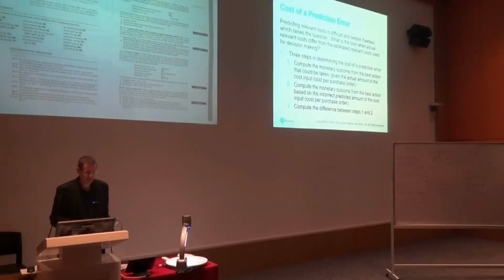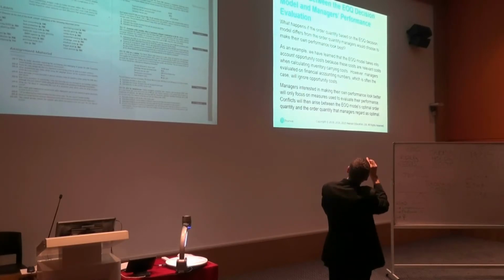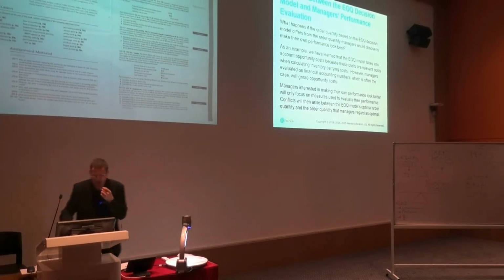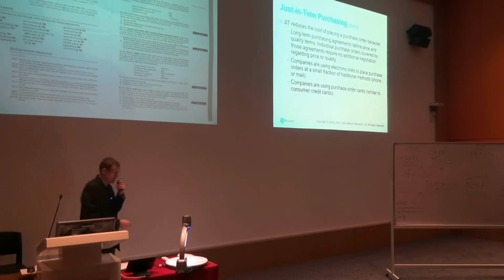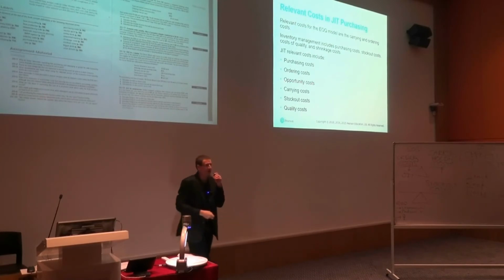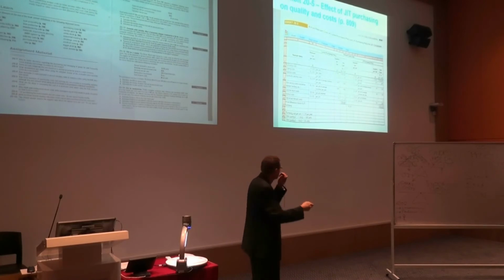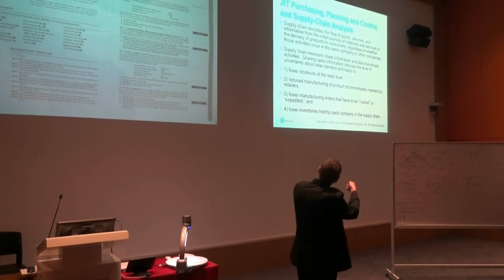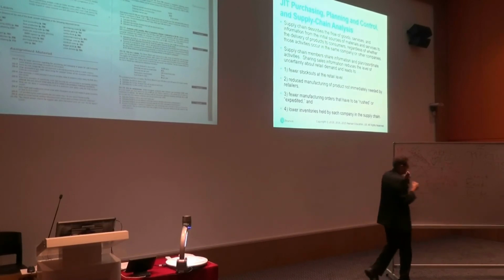Just in Time and Inventory Management - Part 2